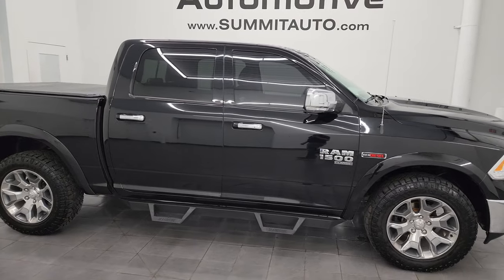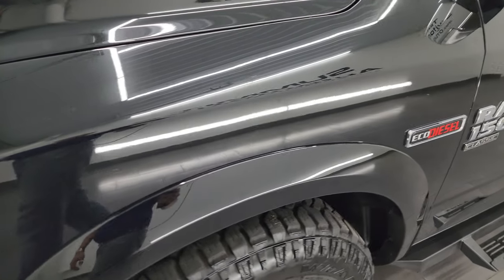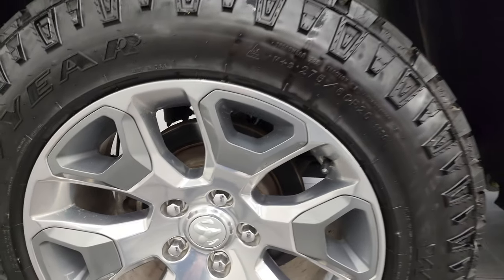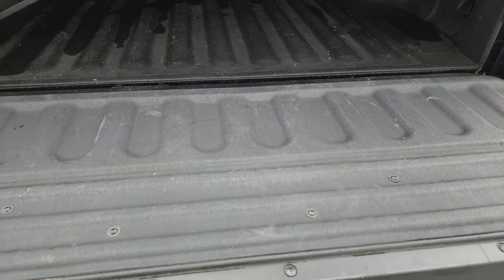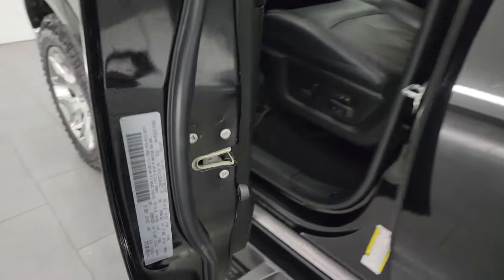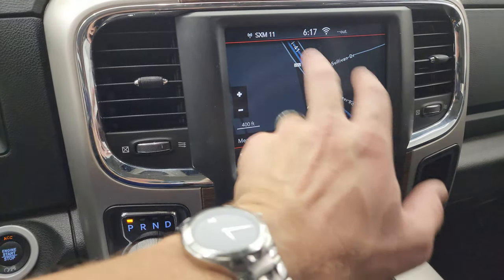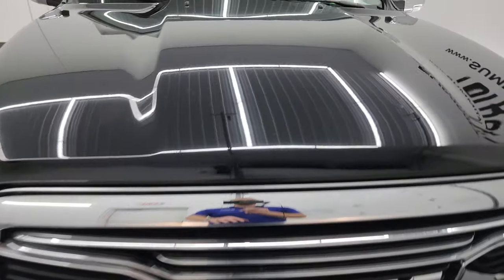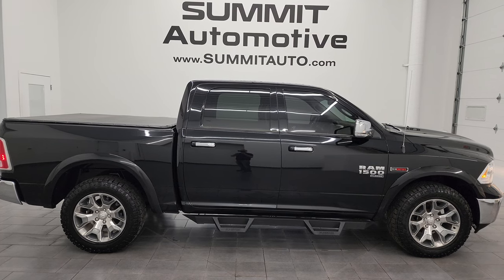2019 RAM 1500 LARAMIE CLASSIC ECODIESEL DIAMOND BLACK WISCONSIN TRUCK 4K WALKAROUND 14078ZB SOLD!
This 2019 RAM 1500 LARAMIE CLASSIC ECODIESEL DIAMOND BLACK PEARLCOAT FROM WISCONSIN FOR SALE IN FOND DU LAC OSHKOSH WISCONSIN 54935 is the vehicle we did walk around review of today.

Thank you for checking out this video of this 2019 RAM 1500 LARAMIE CLASSIC ECODIESEL DIAMOND BLACK PEARLCOAT FROM WISCONSIN FOR SALE IN FOND DU LAC OSHKOSH WISCONSIN 54935

STOCK: 14078ZB
PRICE: $34,999
MILES: 63,865
MAKE: RAM
MODEL: 1500
VIN: 1C6RR7NM5KS710124
LOCATION: FOND DU LAC OSHKOSH WISCONSIN, 54937 TRUCKS ON 41

1 OWNER! CLEAN TITLE HISTORY! CLEAN CARFAX! 3.0 Liter V6 Ecodiesel Engine, 240 Horsepower, Full Four Door Crew Cab, Short Box 5 Foot 7 Inch 5' 7" Shortbox, Laramie Package, Classic Body Style, 8 Speed Automatic Transmission, 4x4 Push Button Four Wheel Drive 4WD, Factory GPS Navigation System, Reverse Backup Camera Rearview Camera, Dual Rear Exhaust, Dual Power Air Conditioned Ventilated and Heated Seats, Black Ebony Leather Seats, Bucket Seats, Memory Driver's Seat, 2nd Row Heated Seats, Soft Button Down Tonneau Cover, Heated Power Fold-in Power Mirrors with Built-in Directional Signals, Electronic Stability Control Traction Control ESC, Goodyear Wrangler Duratrac P275/60 R20 Tires, 20 Inch Rims Premium Wheels, Polished Aluminum Rims Premium Wheels, Four Wheel Disc Brakes, Aftermarket Painted Stepbars, Spray-in Bedliner, Bedrail Covers, Fog Lights, LED Bed Lighting, LED Running Lights, Projector Lamp Headlights, Locking Tailgate, Chrome Tipped Exhaust, Chrome Trimmed Grill, Chrome Trimmed Mirrors, Fender Flares, AM / FM Radio Tuner, Sirius/XM Satellite Radio Capabilities Sirius / XM, Uconnect (R) 8.4 AM/FM System 8.4 Inch Touchscreen with AM/FM, 7-Inch Multi-View Display, SOS / Assist System, U Connect Hands Free Bluetooth Hands-Free Phone System Blue Tooth, Android Auto Compatible, Apple Car Play Compatible, Auxiliary MP3 Jack Portable Audio Connection, USB Jack Portable Audio Connection, Enter-N-Go System Keyless Entry System, Keyless Entry with Factory Remote Start, Push Button Start, Power Sliding Rear Window Rear Window Defroster, Adjustable Height Seatbelts, Driver and Passenger Front Air Bags, L.A.T.C.H. Child Safety System, Side Curtain Air Bags SRS Safety Restraint System, Heated Steering Wheel Multi-Function Steering Wheel Controls, Homelink System with Three Programmable Buttons for Garage Doors, Lighting Systems & Security Systems, Compass, Outside Temperature Display and Mileage Display, Dual Multi-Zone Climate Control , Power Adjustable Pedals, Factory All Weather Floormats, Loadfloor Boot Tray, Storage Compartment Under Rear Seats, Woodgrain Dash And Door Trim, Air Conditioning AC, Cruise Control, Power Locks, Power Windows, Tilt Steering Wheel, Automatic Headlights Autolamp, 115V / 150W Auxiliary Power Outlet, Brilliant Black Crystal Pearlcoat, ONE OWNER! CLEAN AUTOCHECK! Very very clean inside and out! This is one of the sharpest 2019 Ram 1500 crewcab shortbox 1/2 ton trucks on our lot! Make your move before this super clean 4wd is gone!